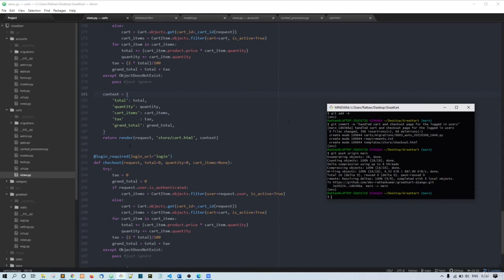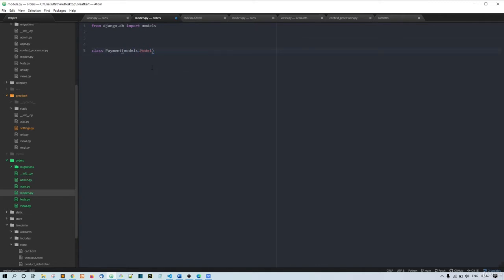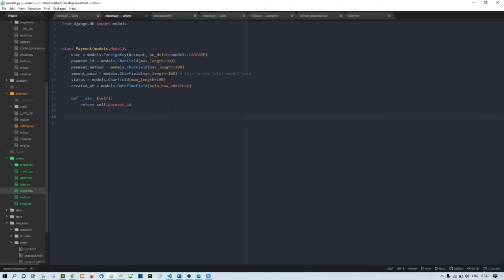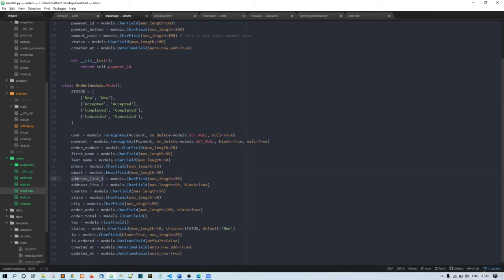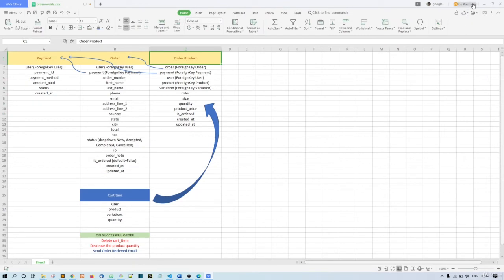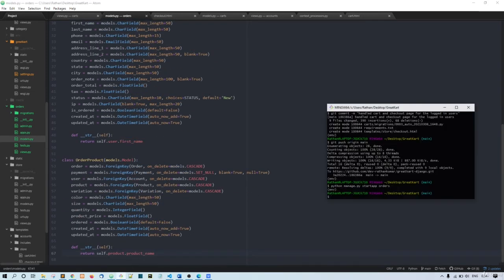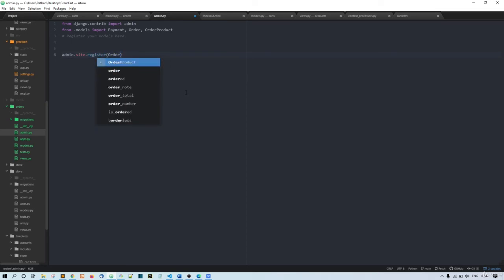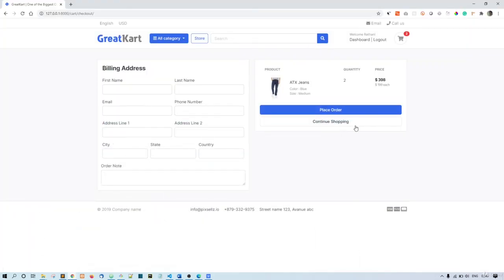[16]2 Making Order Model, Order Product model and Payment Model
16. Orders & Order Number Generation